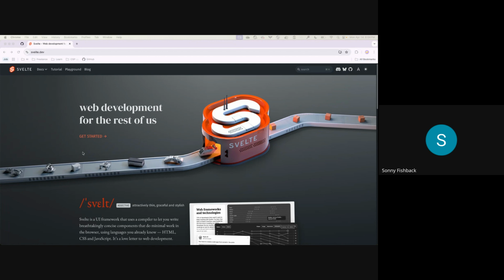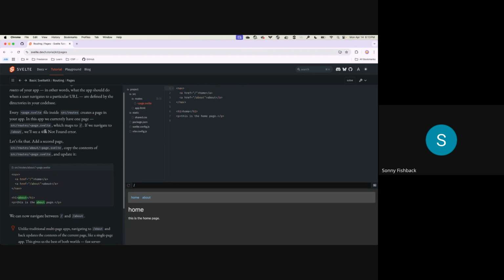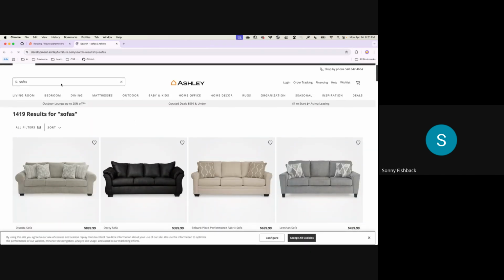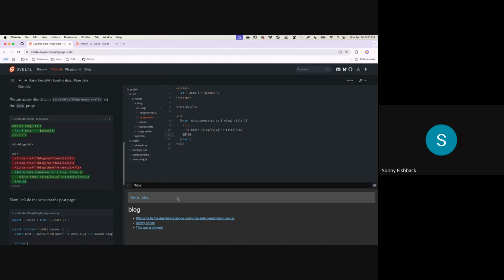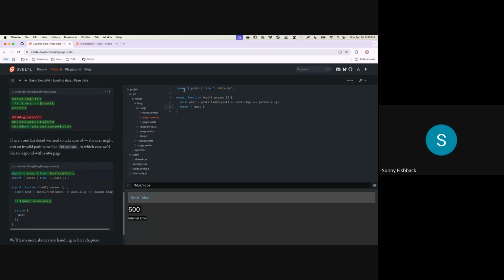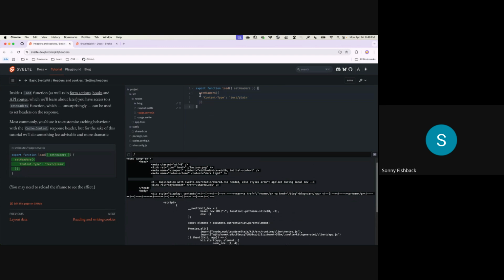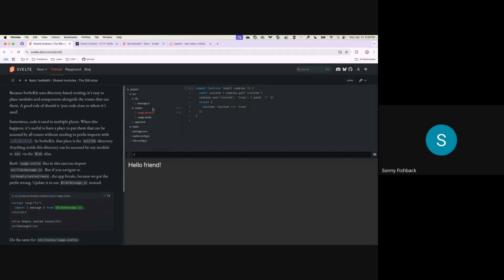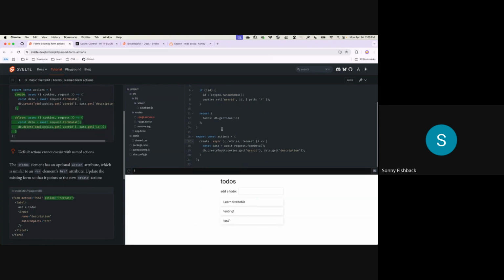Monday Guest Speaker Series | Building Web Applications with SvelteKit with Sonny Fishback | 4/14/25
Code:You alum and mentor Sonny Fishback presents on Building Web Applications with SvelteKit, a follow-up to his Intro to Svelte.js talk on March 24.